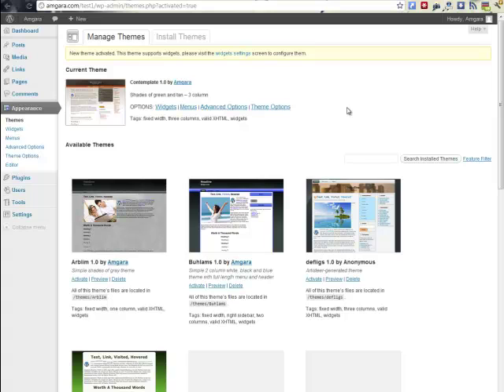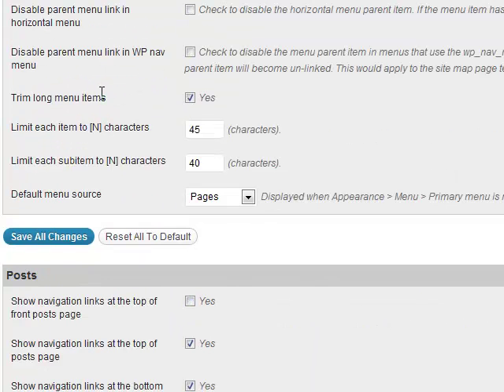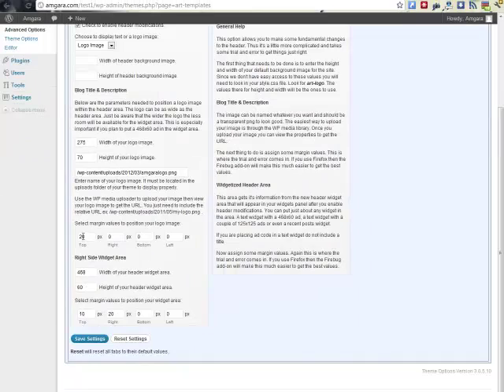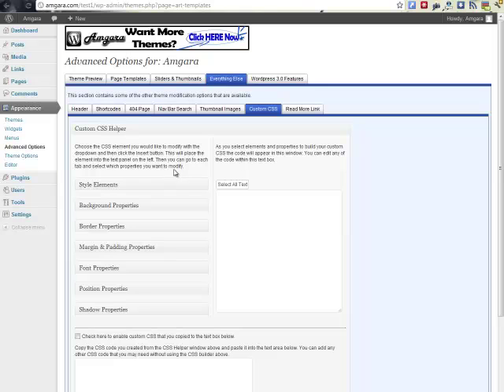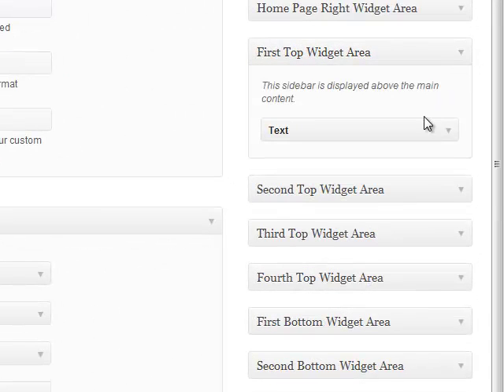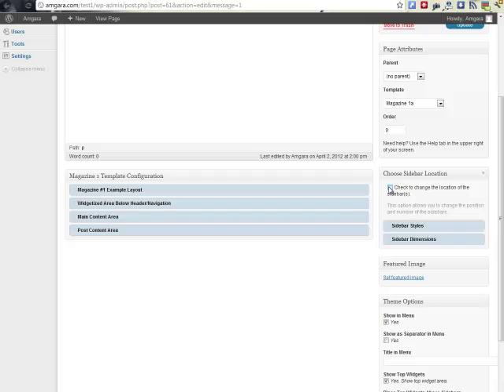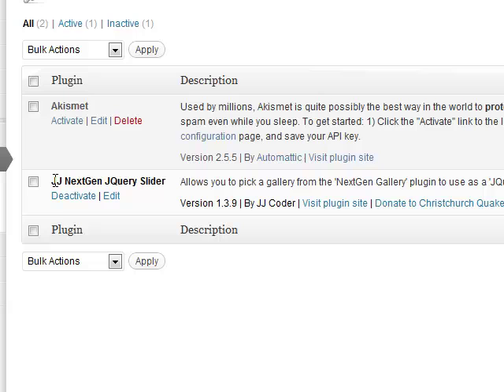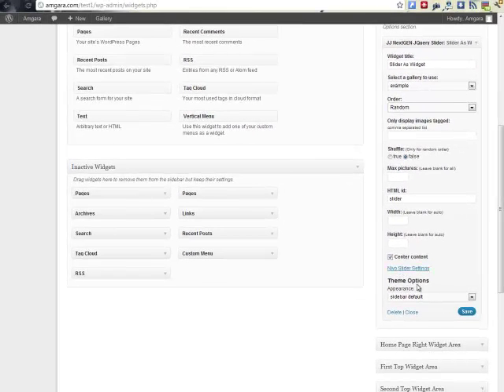Amgara Themes Instructional